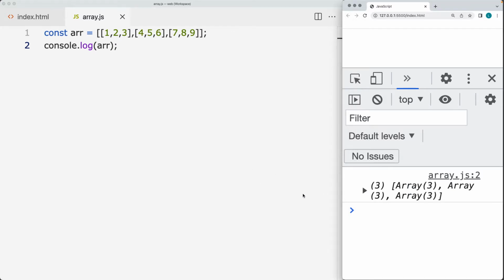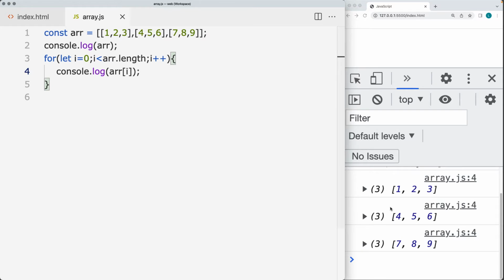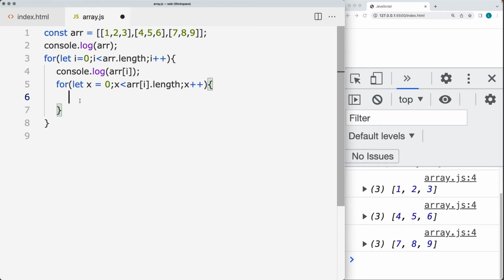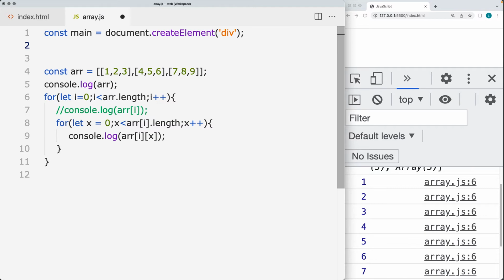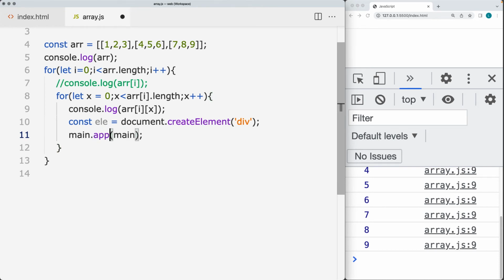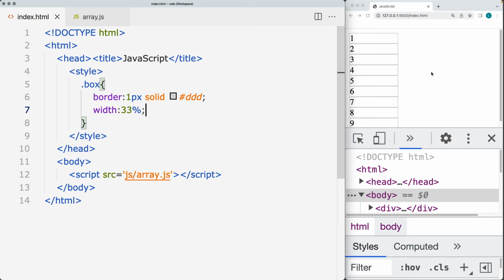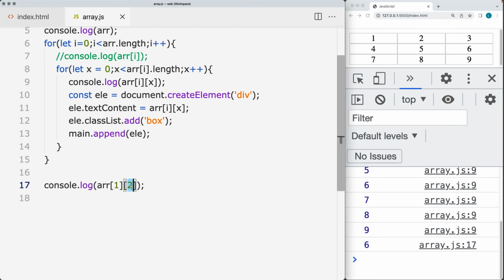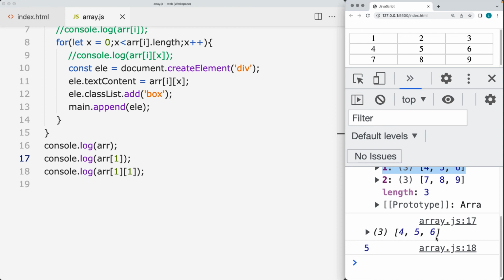JavaScript Nested Arrays Updating Values Using Arrays in Code with examples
Learn to Code JavaScript with Coding Examples and sample code. Best practices and coding tips. How to use JavaScript code. Coding examples for JavaScript web developers. Learn more about JavaScript and how to apply code in real world coding examples.

Learn how to make webpages Dynamic and Interactive using JavaScript to influence and manipulate page elements Learn to Code JavaScript with Coding Examples and sample code. Best practices and coding tips. How to use JavaScript code. Coding examples for JavaScript web developers. Learn more about JavaScript and how to apply code in real world coding examples.